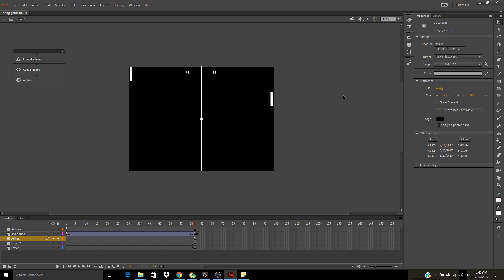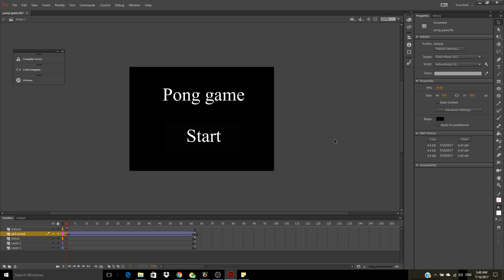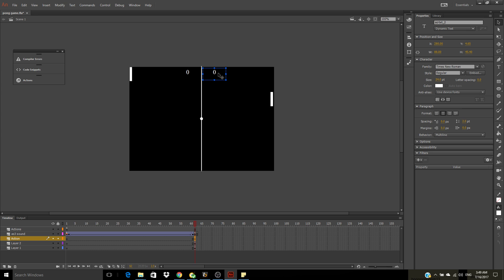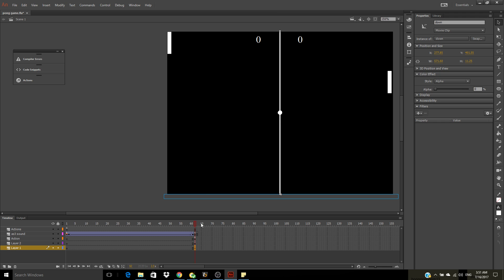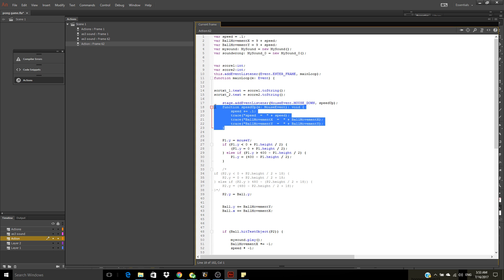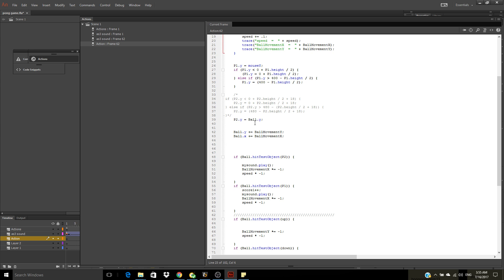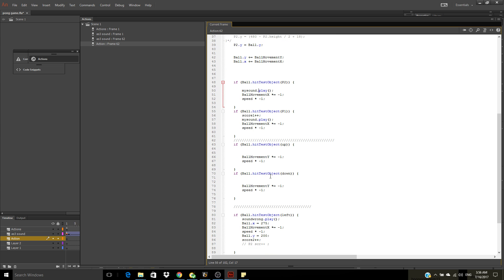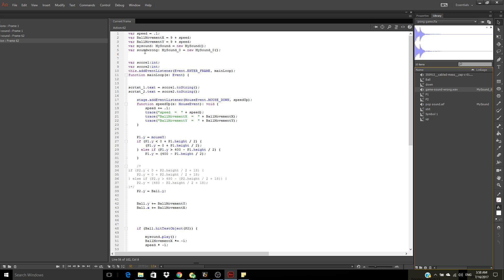Pong Game Action script 3 Adobe Animate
source code soon ... more comments for the source code will be posted faster :)

happy life dude .B)